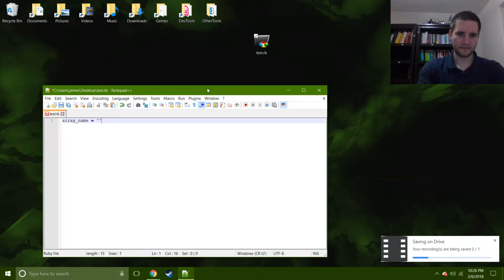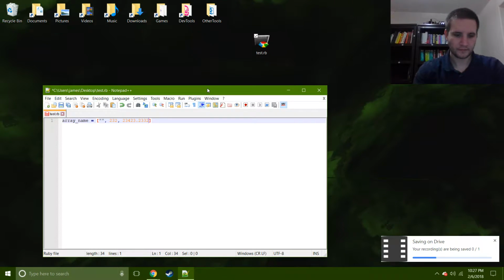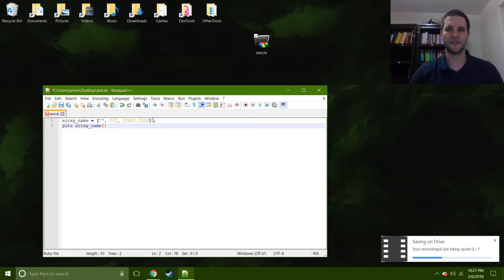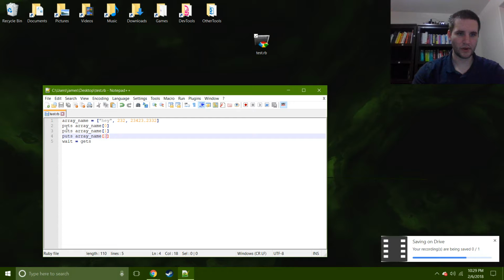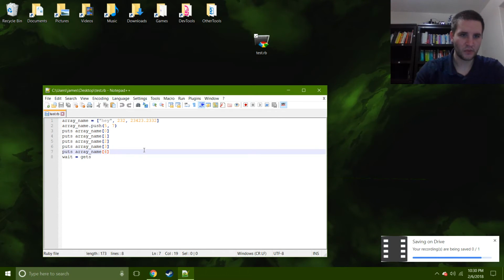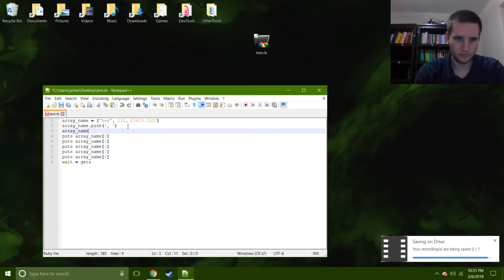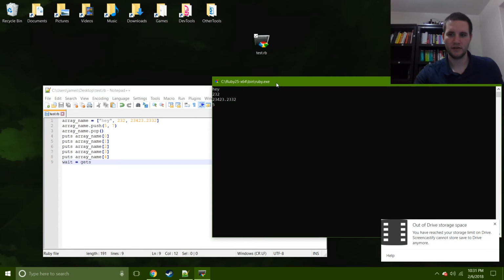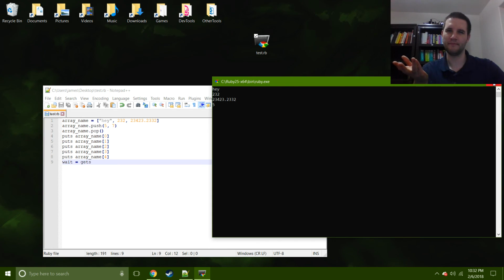Getting started with numbered arrays in ruby part 0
We cover how to write, add to the end, and remove from the end of a numbered array in ruby.   How to pop from and push to an array in ruby.